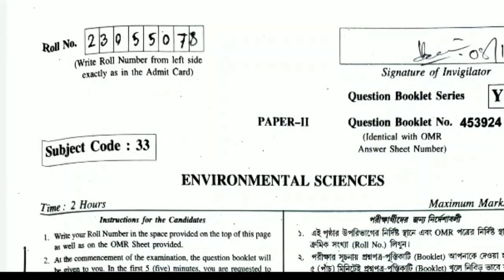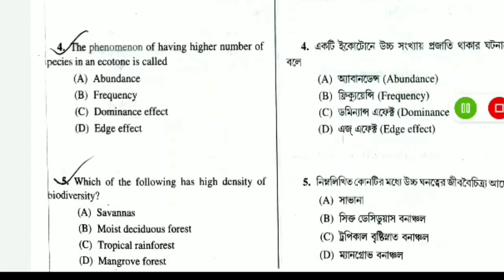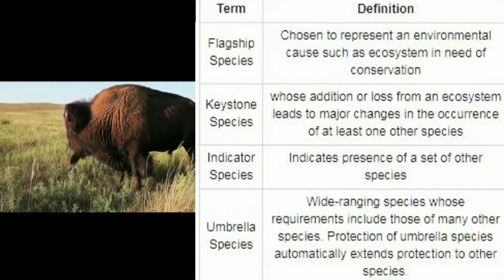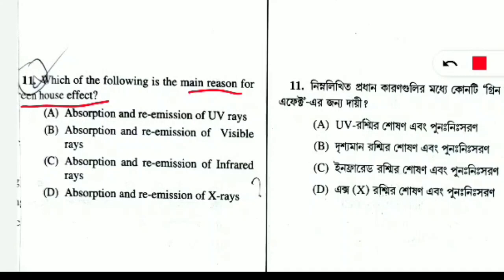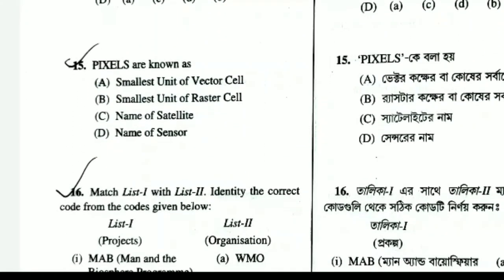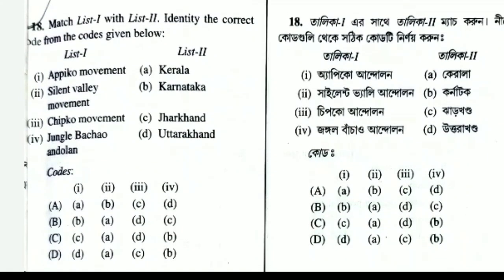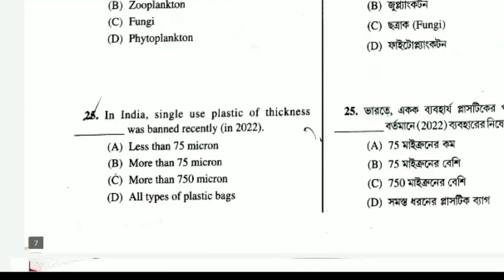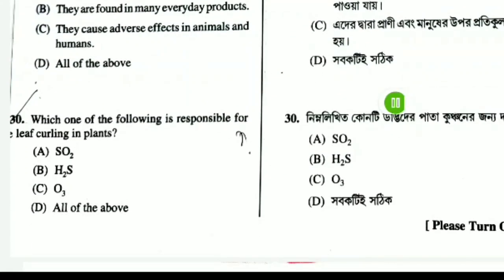🔴WB SET 2023 Answer Key Environmental Sciences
West Bengal SET 2023  Environmental science Paper Rapid REVISION For UGC NET & SET Examinations.
❤️Thanks to all the ZakLiT Team Members Who Contributed In Solving This  Paper
Link for the Telegram Group👇

Myself Zaki Ahmed- Former Educator at UNACADEMY-JRF HOLDER, On A MISSION to HELP NET/GATE/SET ENVIRONMENTAL SCIENCE ASPIRANTS. Join Us & We will work together to fulfill your DREAM.